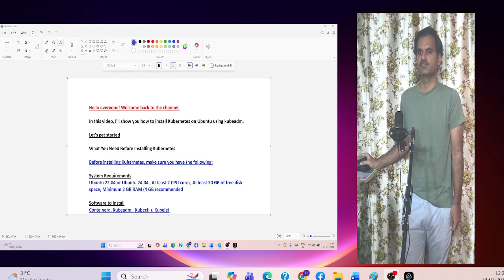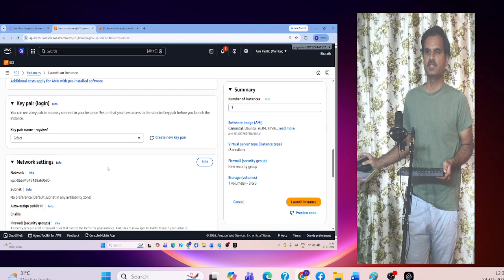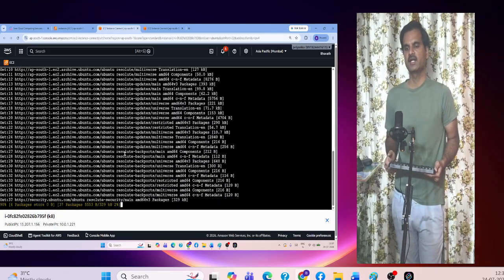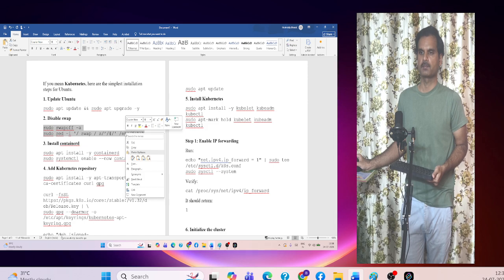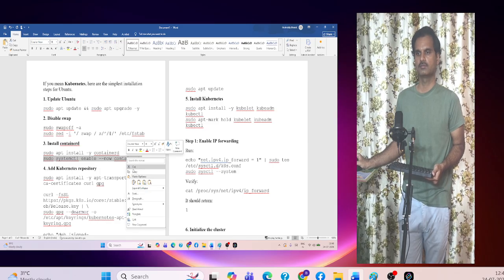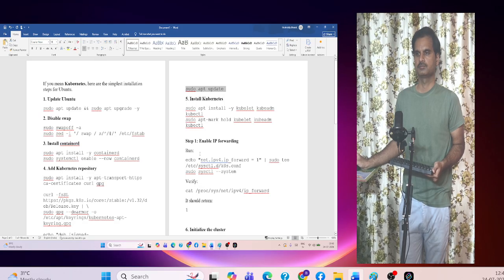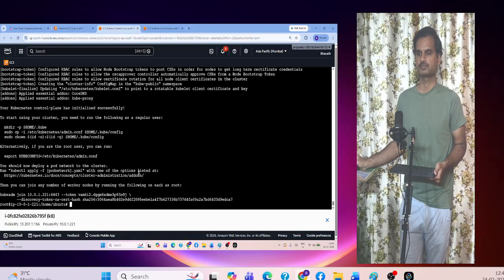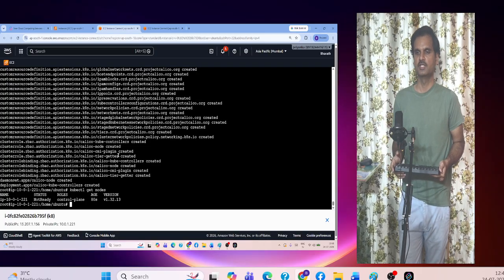Kubanatics English Tutorial Your First Kubernetes Cluster